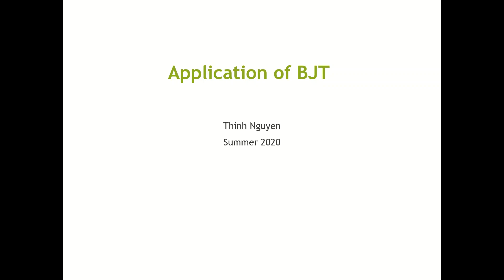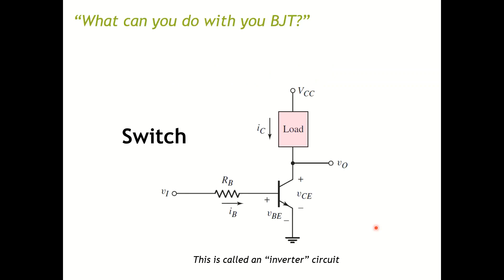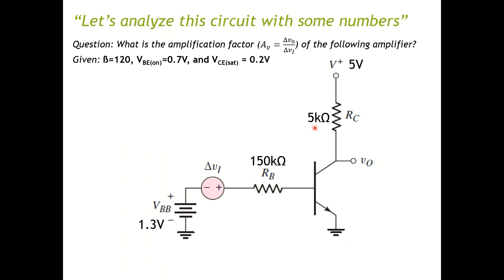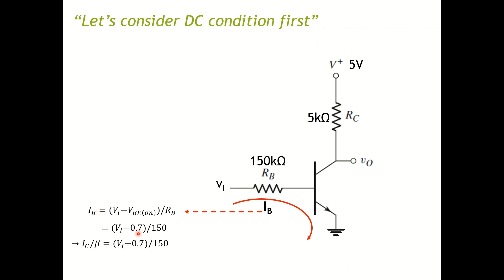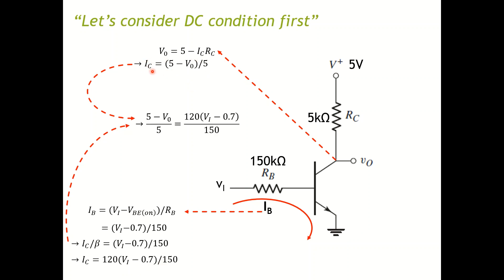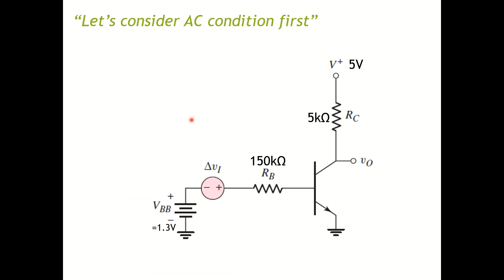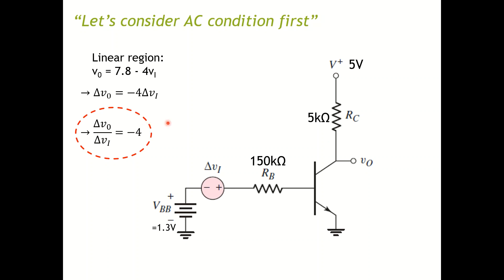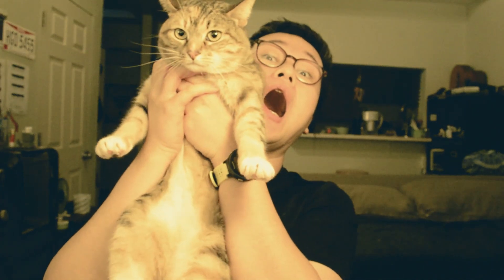Week 1-4: Application of BJT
Hi All,
In this lecture, we will learn what BJT can do. However, we will focus more on the amplifier application of BJT.
Best!